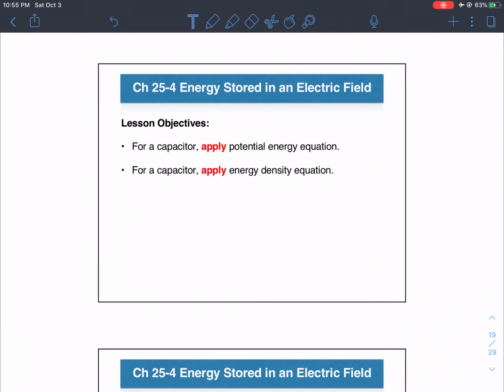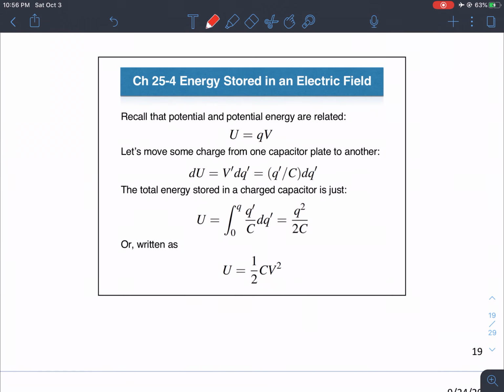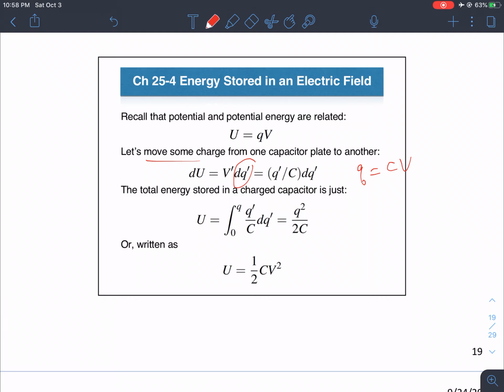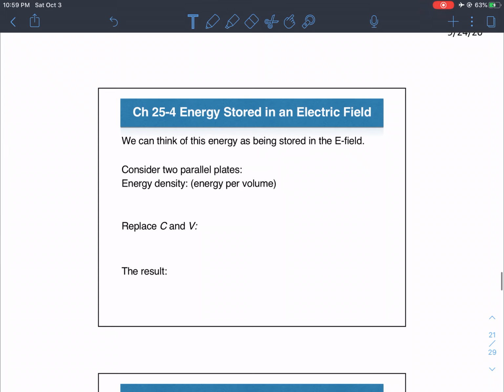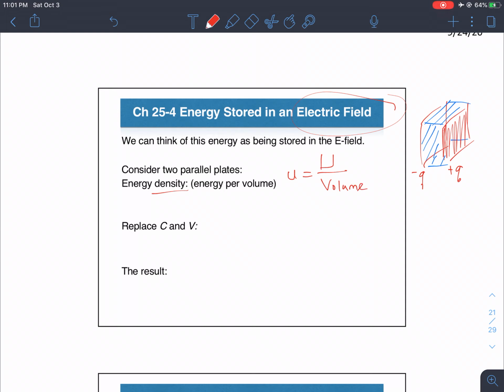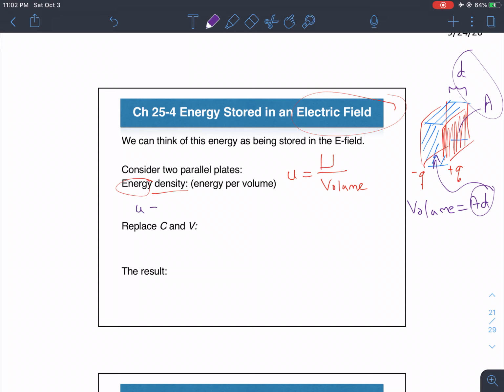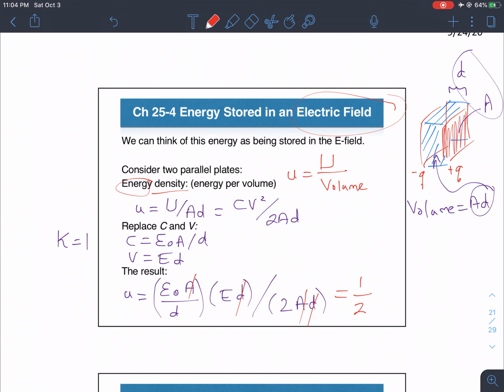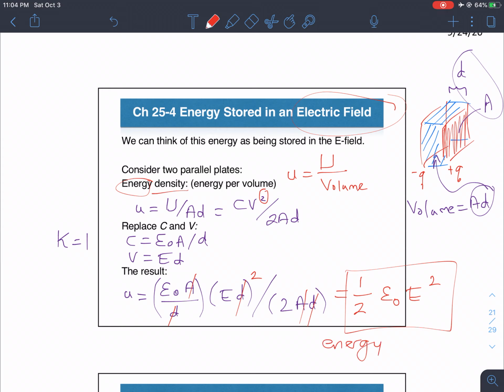Ch25 Part 8